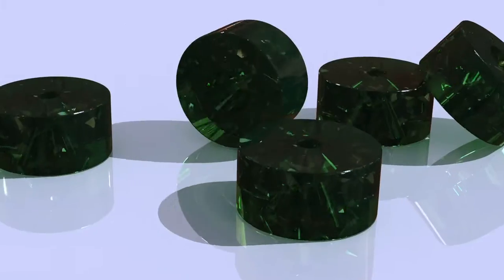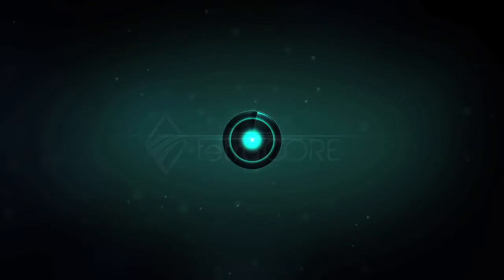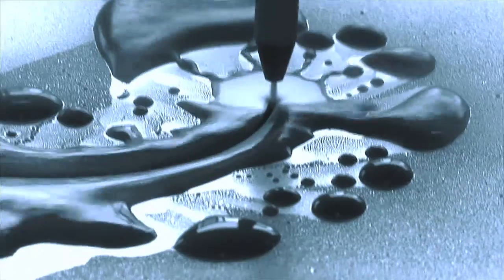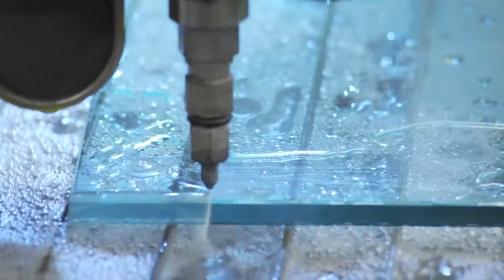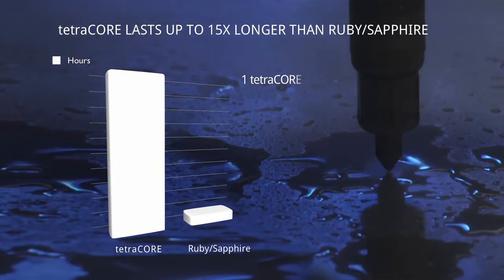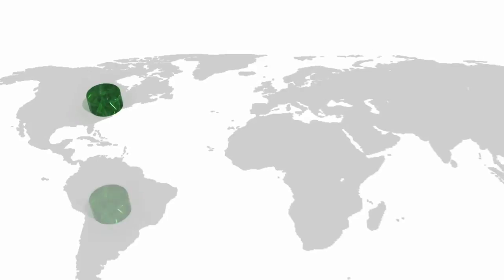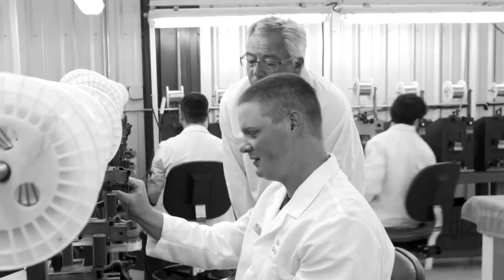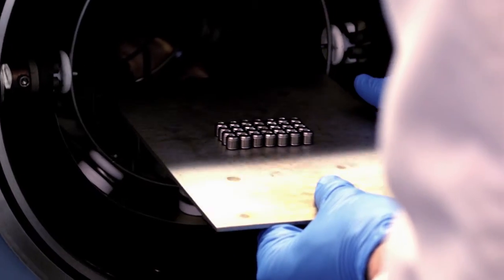NEW tetraCORE™ Orifice for Waterjet Cutting & Cleaning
The tetraCORE™ waterjet orifice is the most significant innovation the waterjet industry has seen in decades.

Created from a unique, wear resistant material, tetraCORE™ is literally changing the definition of standard waterjet orifices. Precisely manufactured to deliver predictable performance, tetraCORE™ is the orifice the industry can rely on. This proprietary dti™ material  approaches the hardness of diamond, allowing orifices to cut 10-15 times longer than ruby and sapphire while offering affordability in upfront expense. Now waterjet operators can affordably cut up to 15 times longer without subjecting their expensive waterjet systems to low quality orifices.

Waterjet systems upgraded with a tetraCORE™ orifice inside provide operators with:
 • Longer cutting hours
 • Minimized material waste
 • Increased equipment ROI
 • Operational Excellence